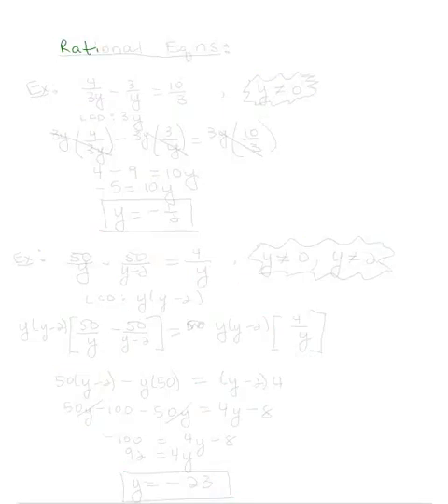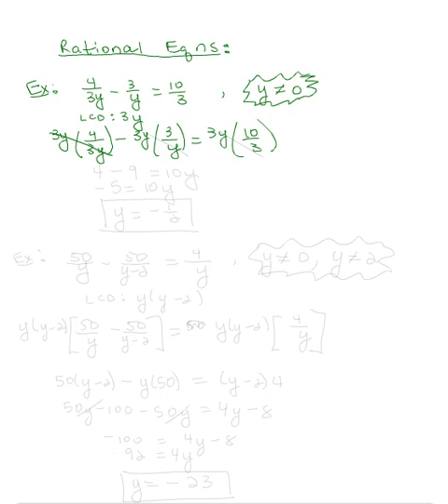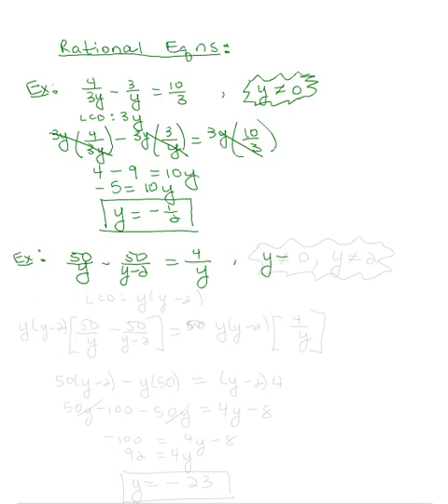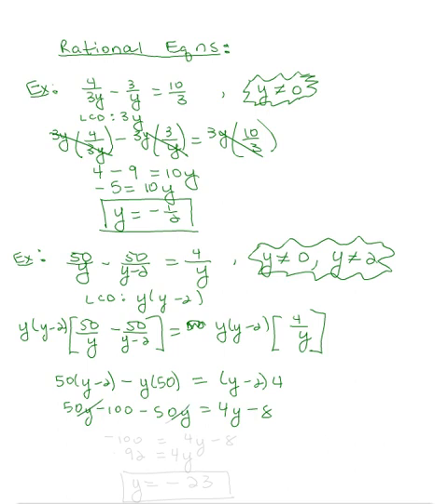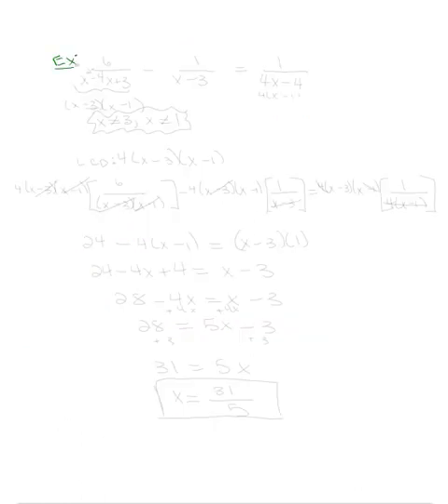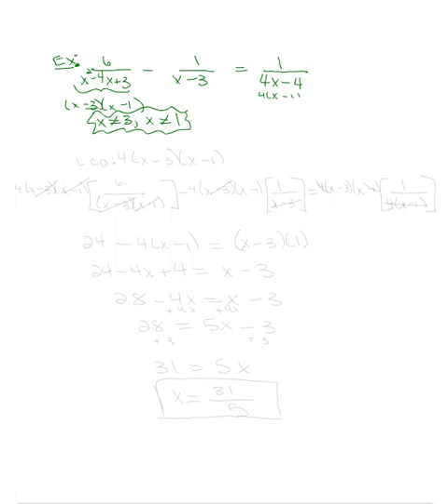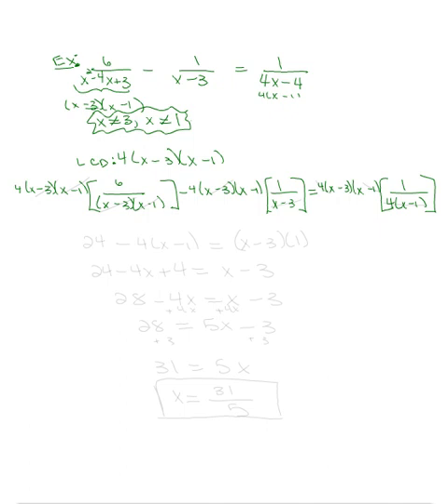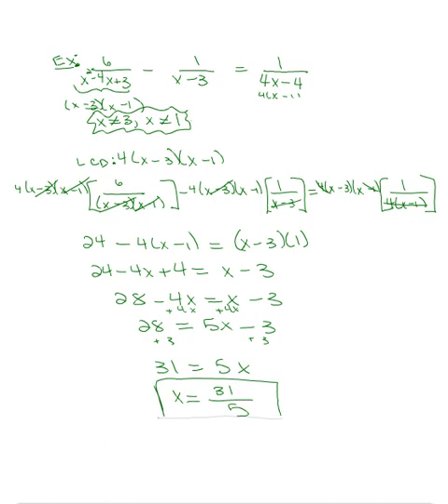Solving Equations with Rational Expressions #2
Solving Equations with Rational Expressions #2 by Lisa Cohen - -
Valencia College Math Help 24/7